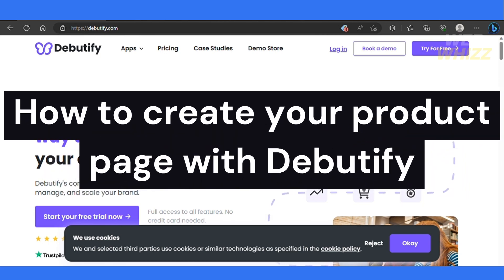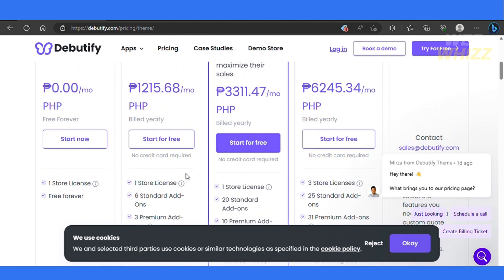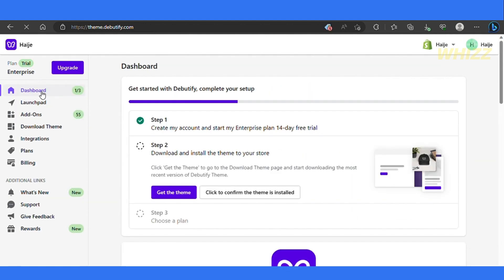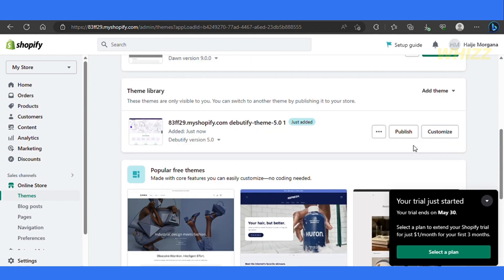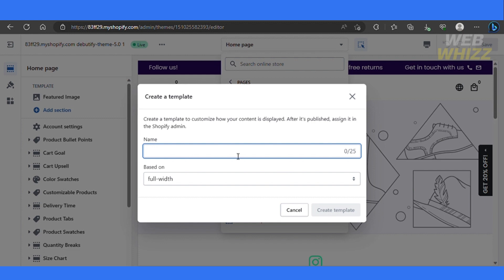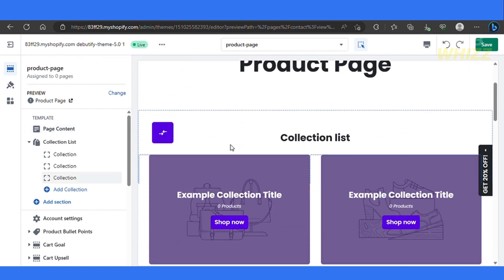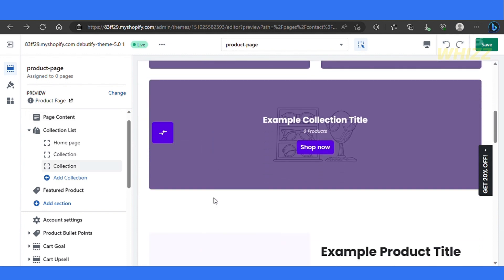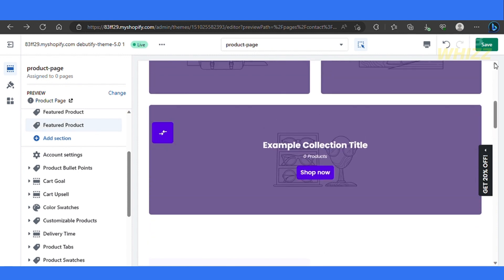How to Create a Product Page Using Debutify 4.10.0 | Shopify Theme Tutorial for Beginners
Create a Product Page Using Debutify 4.10.0 | Shopify Theme Tutorial for Beginners